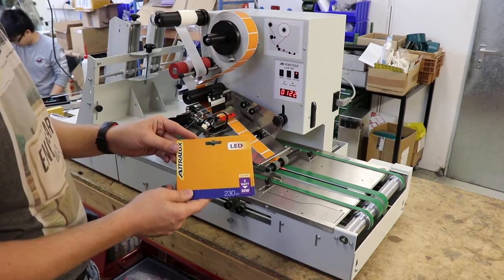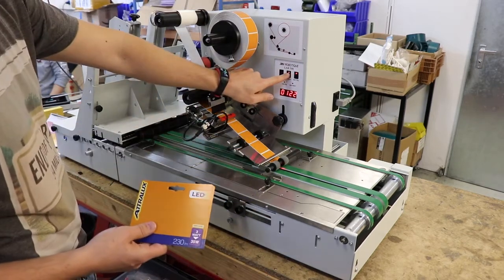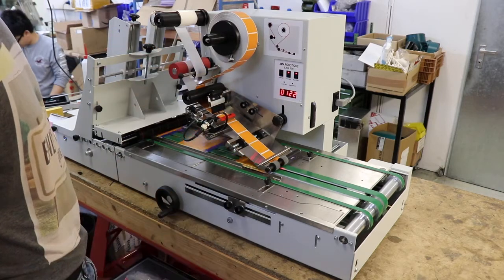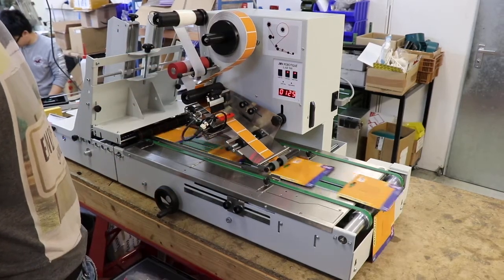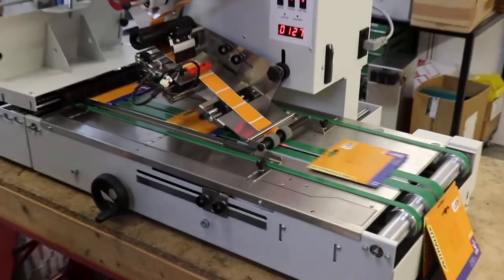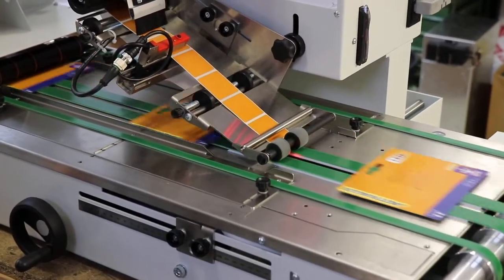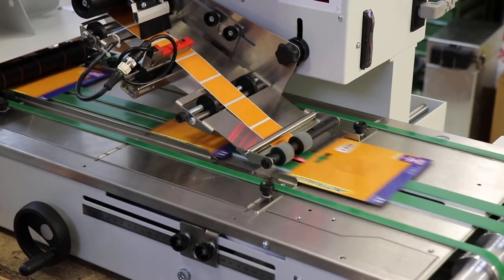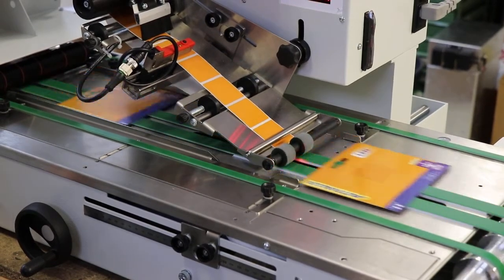Automatisches Etikettieren von kleinen Kartons mit Eurolochaufhängern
Nutzen Sie unsere LAB510 zur automatischen Etikettierung von kleinen Kartons mit Eurolochaufhängern in allen Größen und Formaten.
Etikettieren Sie Ihre Kartons mit Eurolochaufhängern automatisch, damit Sie sie für eine perfekte Präsentation einfach in Verkaufsdisplays einhängen können.

Bringen Sie mit unserer Etikettiermaschine eine unbegrenzte Anzahl von Aufklebern an und erzielen Sie die besten Ergebnisse für Ihre Produkte.